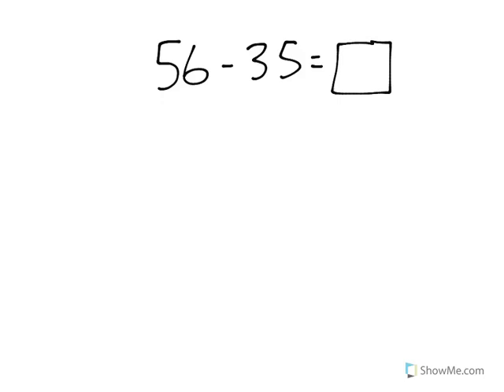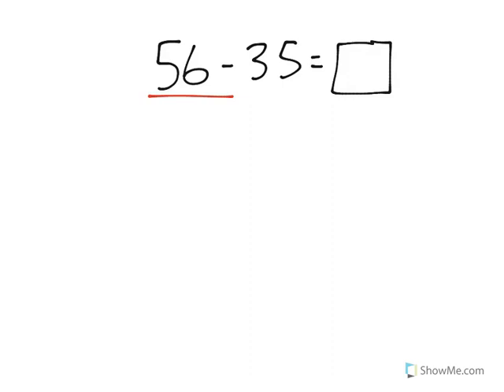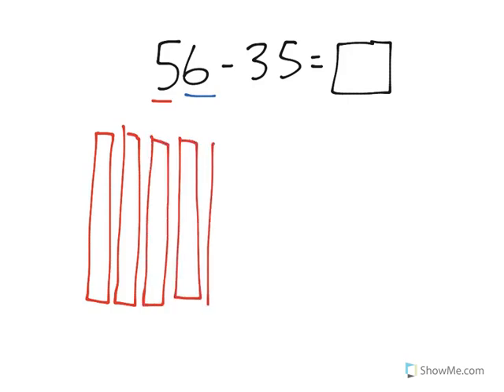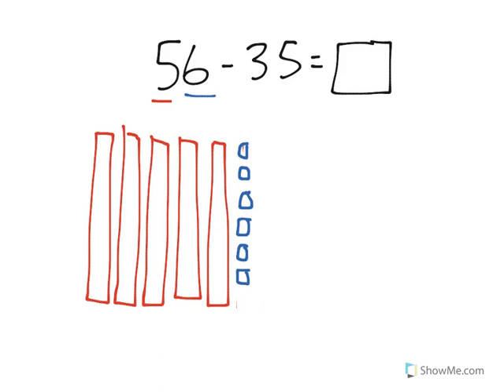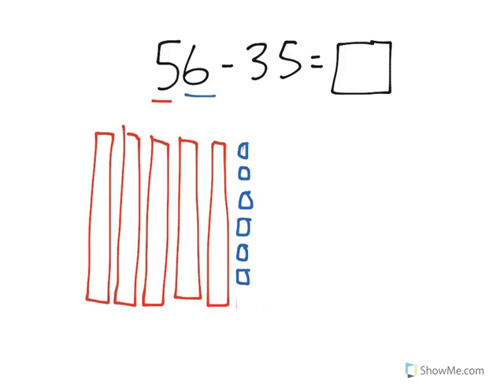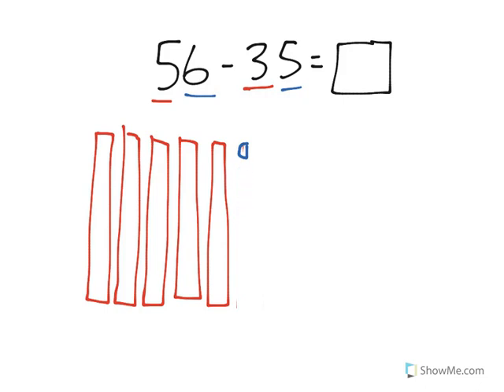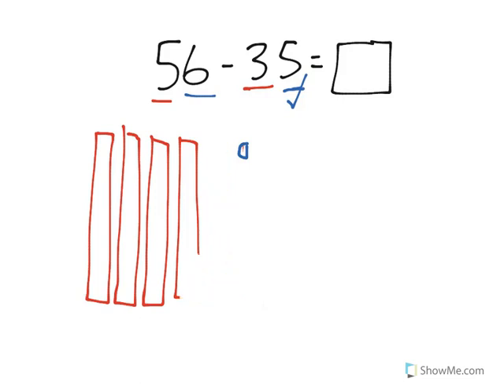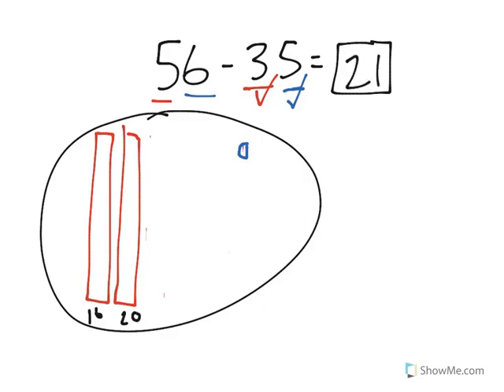[2.OA.1-2.0] Add/Sub within 100 - Common Core Standard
Use subtraction within 100 to solve one- and two-step word problems involving situations of taking from, taking apart, and comparing, with unknowns in all positions, e.g., by using drawings and equations with a symbol for the unknown number to represent the problem.1